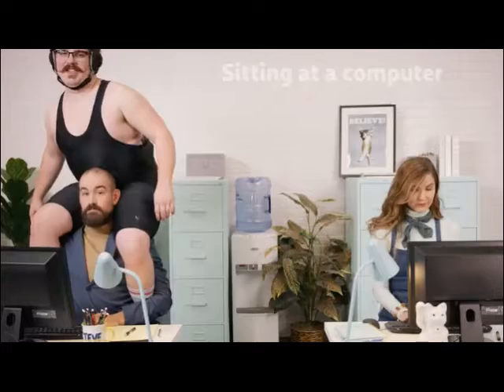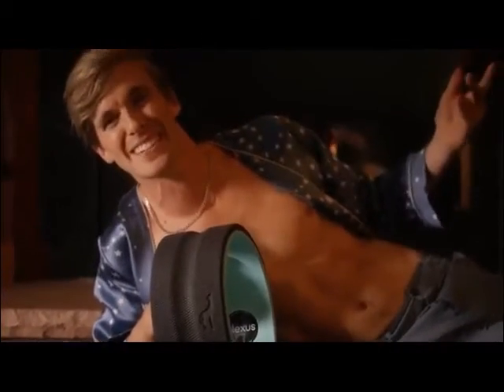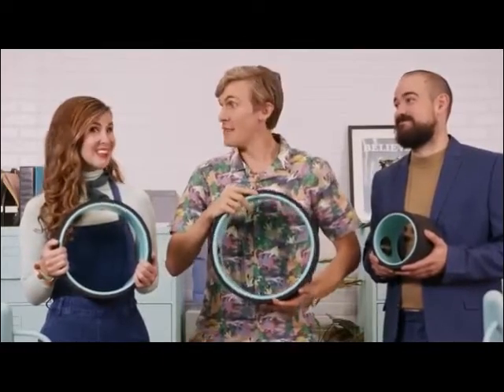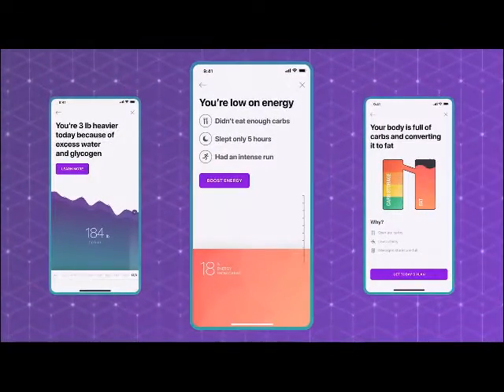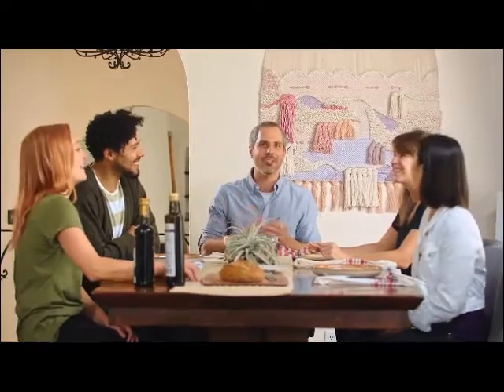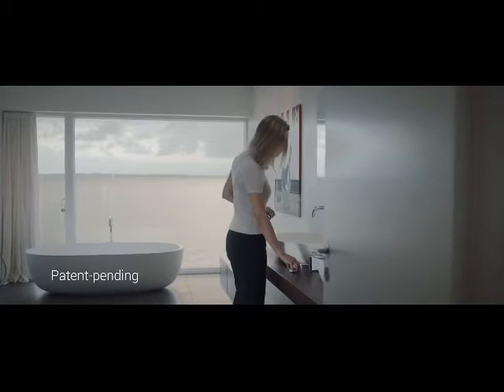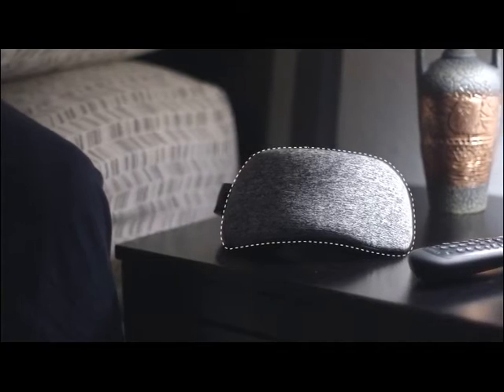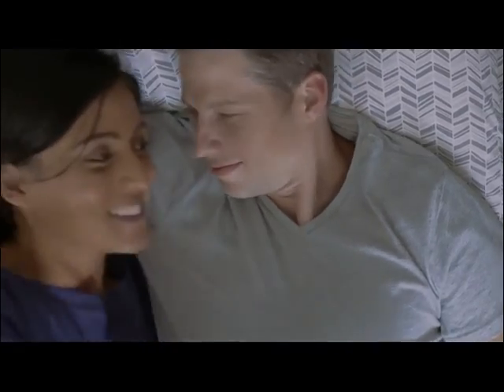4 Coolest Gadgets You Must Buy on Indiegogo 2019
4 Coolest Gadgets You Must Buy on Indiegogo 2019:
1.Plexus Wheel+ | The World's Simplest Back Pain Relief